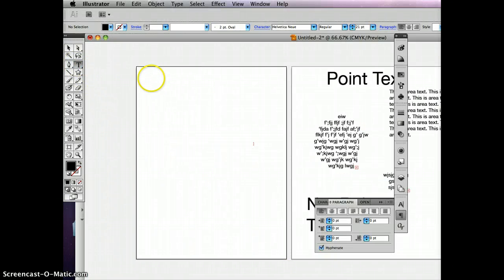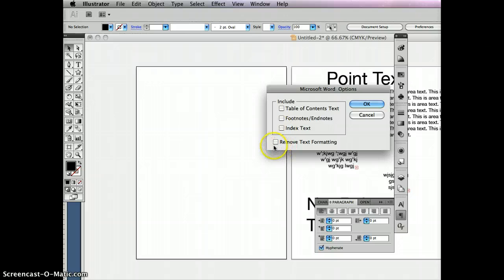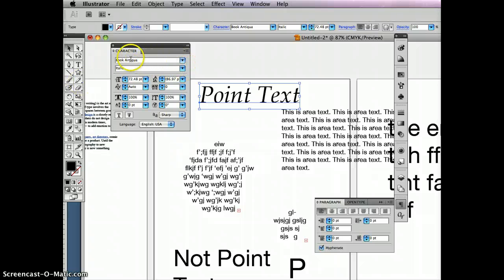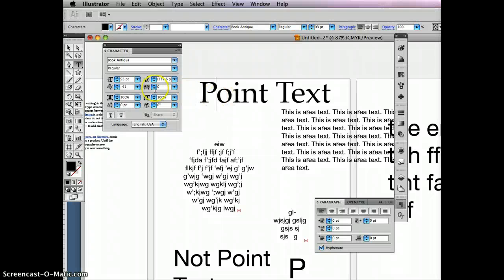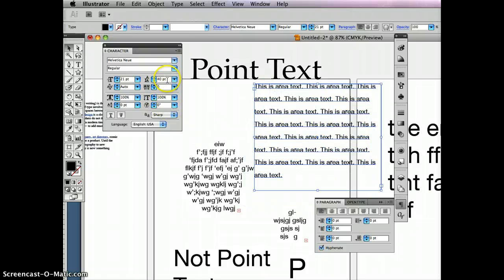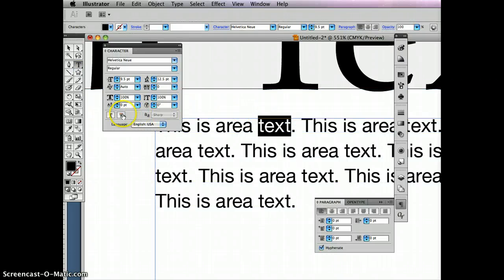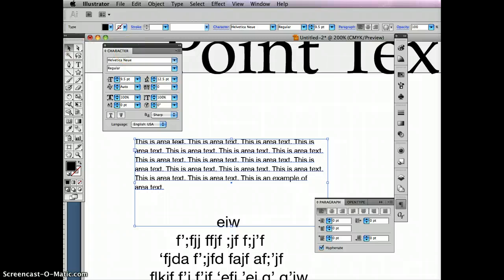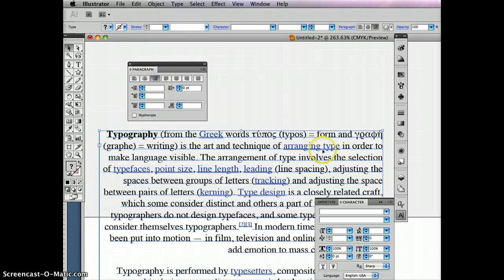Gonsowski Illustrator Text B